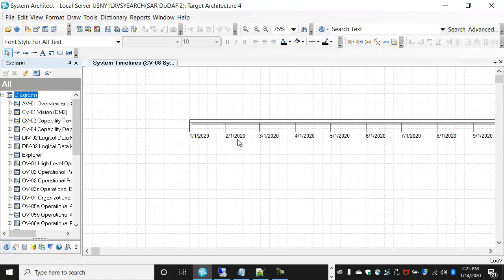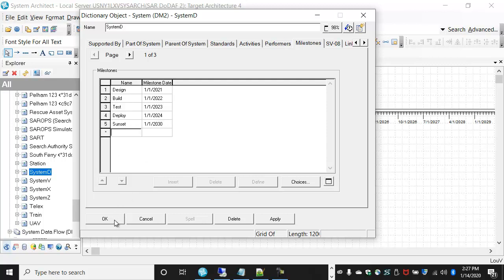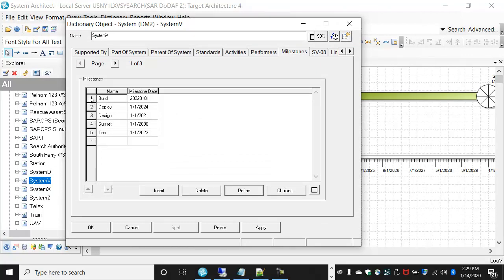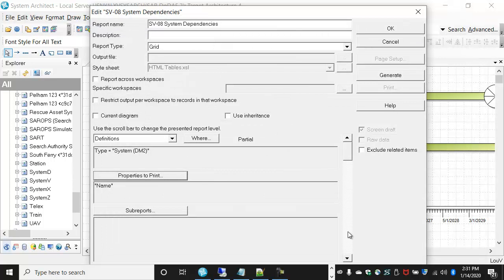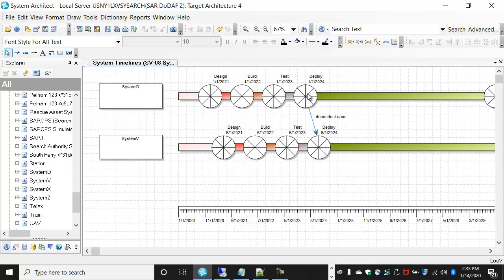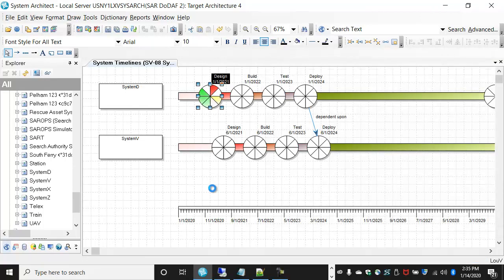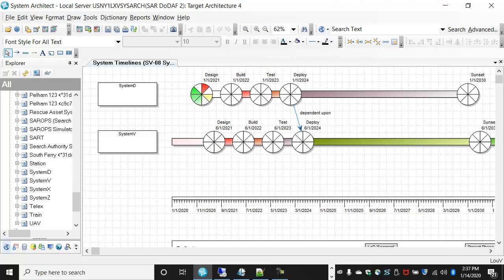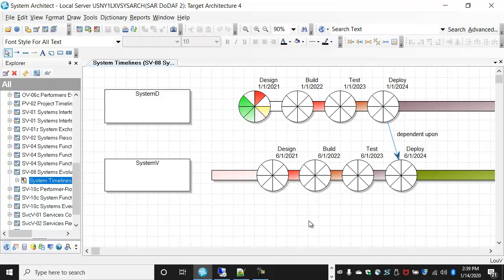Building a System Evolution Timeline View in DoDAF 2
Building a System Evolution Timeline View in DoDAF 2 and System Architect.